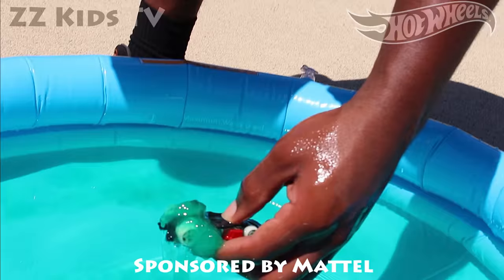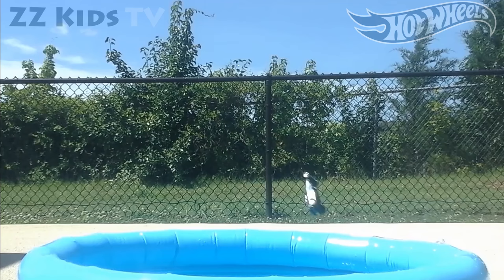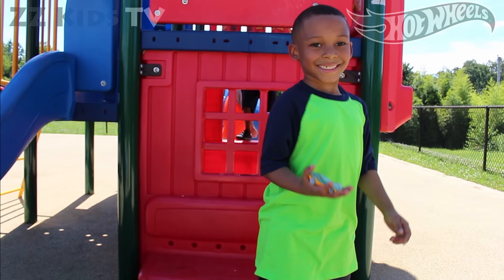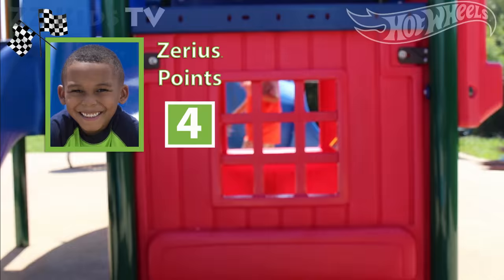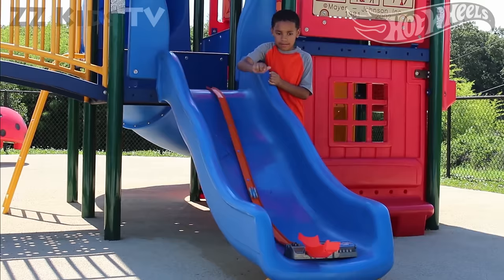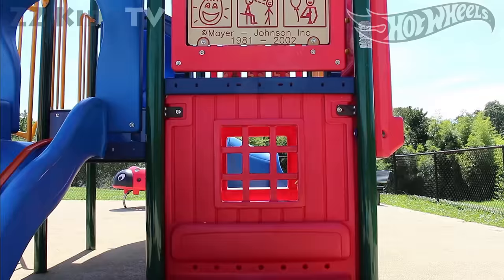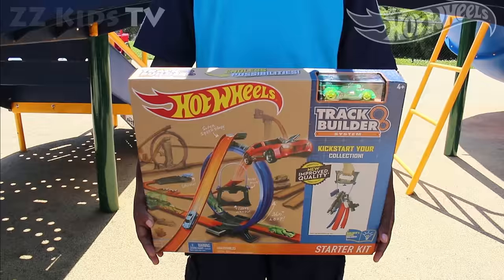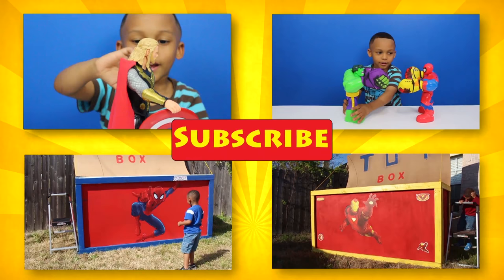ZZ Kids TV Play Hot Wheels Car Jump Track Game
ZZ Kids have fun playing  Hot Wheels Cars at the park!

Batman v Superman ⎜Spiderman vs Antman ⎜Avengers v Justice League⎜Captain America Civil War
Batman vs Superman Joker The Kidnapper⎜Captain America Civil War vs Justice League Part 3⎜ZZ Kids TV
Justice League vs Darth Vader Vol.1⎜ Batman v Superman ⎜ZZ Kids TV
Zombie Batman v Superman vs Deadpool vs Spiderman vs Zombie Frozen Elsa vs Superhero Pranks 1 Hour

This video is for kids who love superheroes in real life, superheroes movies for kids, real life superhero movie, avengers, justice league, funny super hero comics, skits, super heroes costumes, superheroes fights, dc comics, battles, nerf war and more!